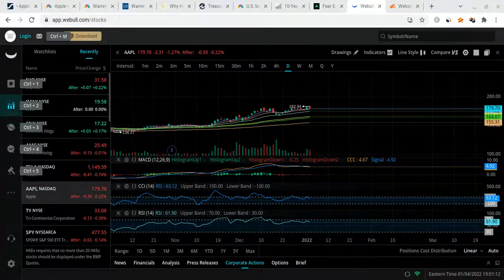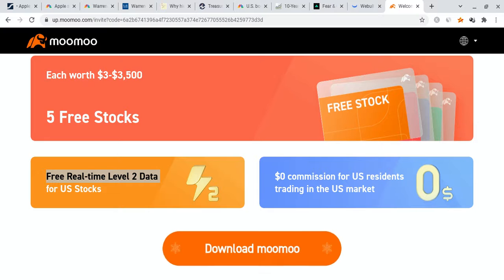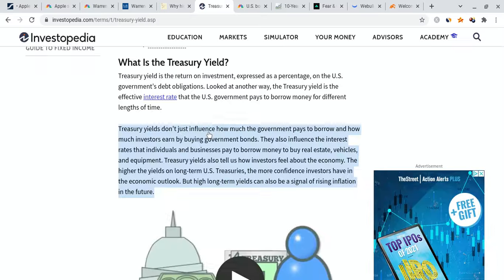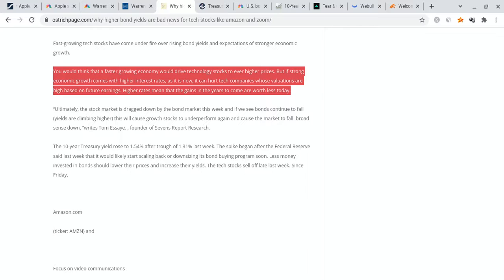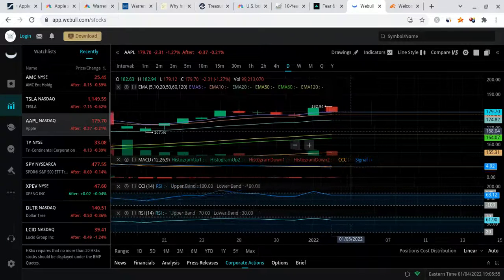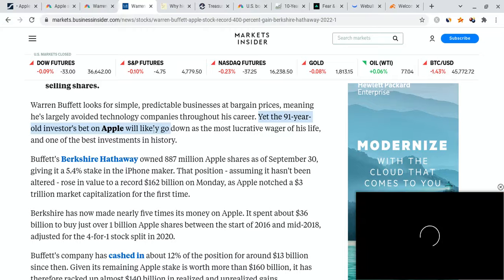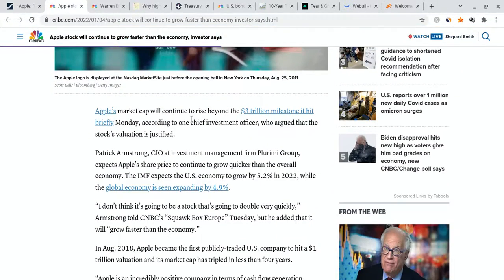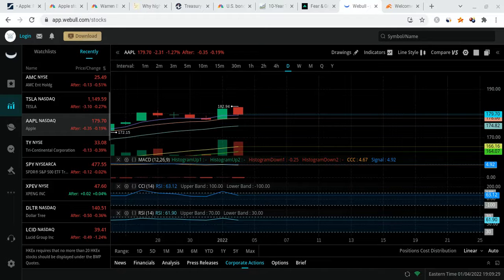🔥 WHY APPLE STOCK CAN EXPLODE!!! APPLE TO $200? 🚀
Hey everyone!

Apple had a red today as it closed at $179 (just as than expected), but it gained stronger support. Apple is also very strong for the long-term! In this Apple video, I will give you my Apple stock price prediction, while mentioning Apple news; regardless of Apple short term, it's long-term will be bright with massive growth potential. Apple to the moon! Apple is the future!